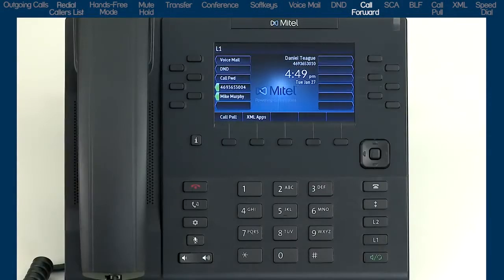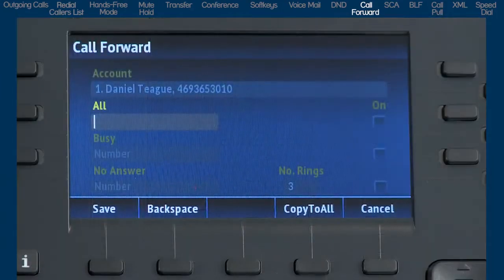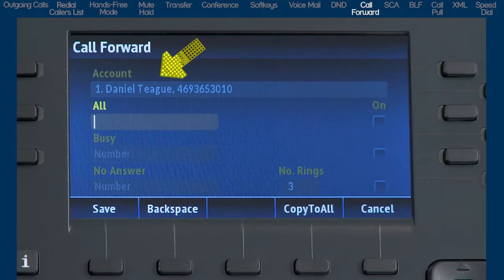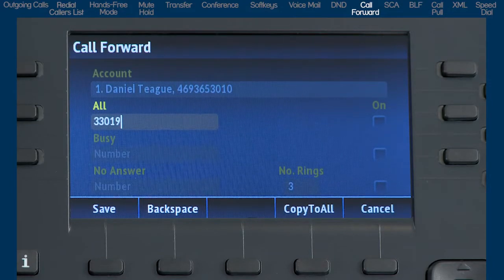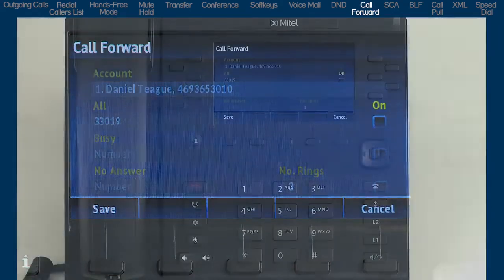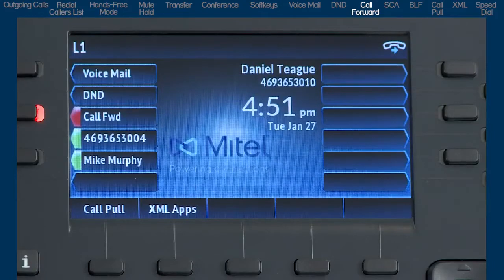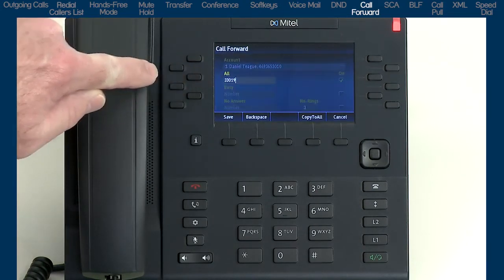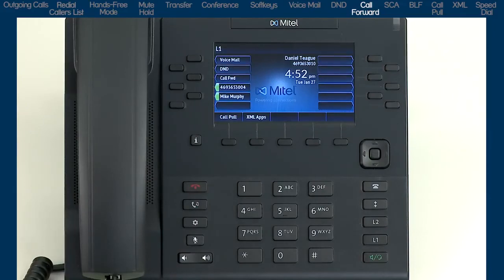Mitel 6869i Phone: Call Forwarding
This quick learning video demonstrates how to use the call forward option on the 6869i phone.